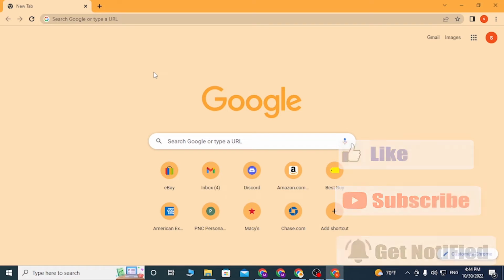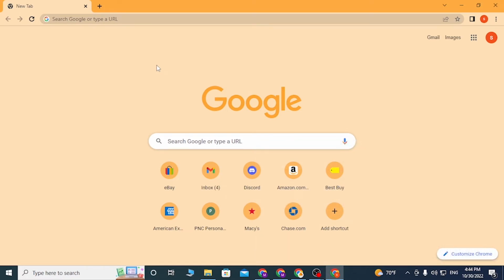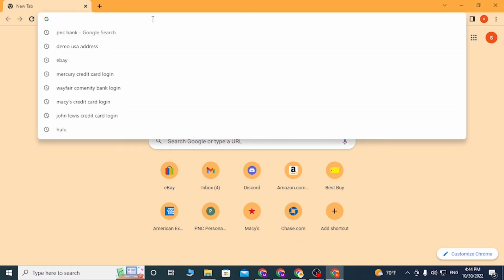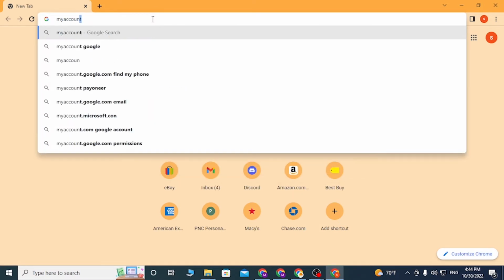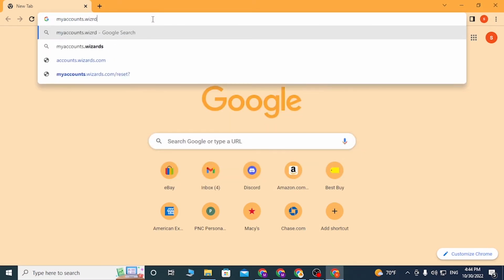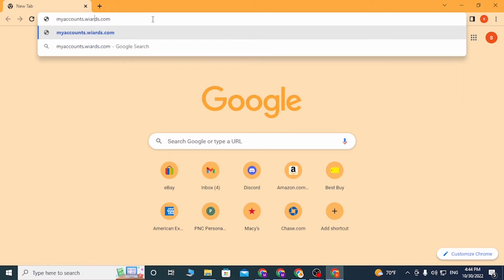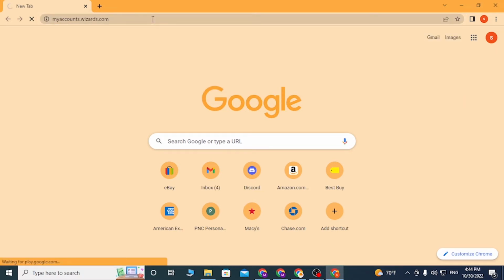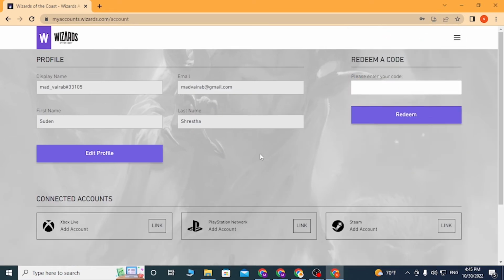How to Redeem MTG Arena Codes | Redeem Codes on Arena Mtg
In this video, we'll show you how to redeem your MTG Arena codes and get free cards, packs, and other rewards. Follow our easy guide to redeem your Arena MTG code and enhance your gameplay experience today!